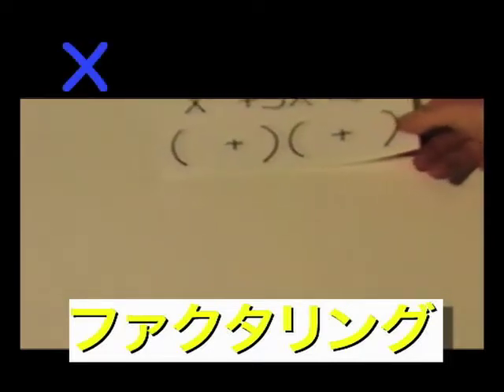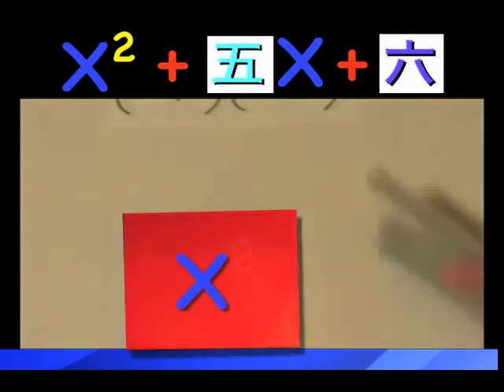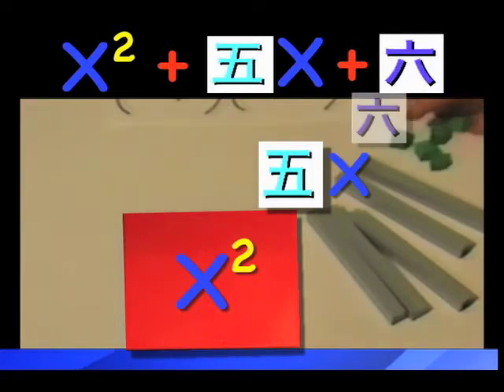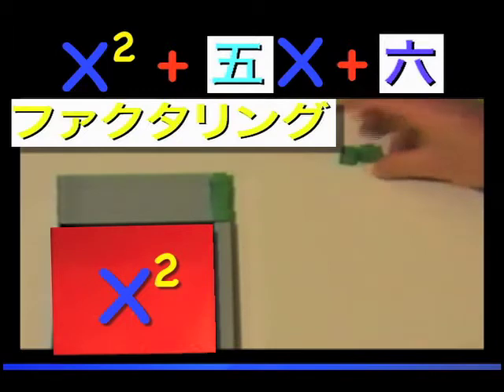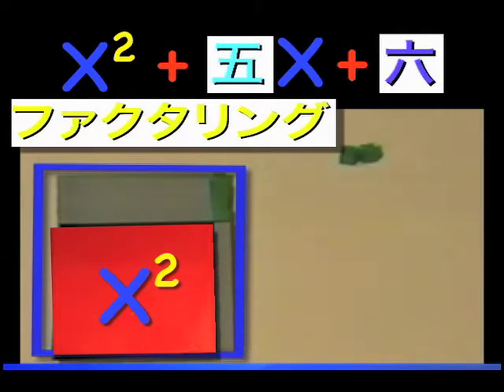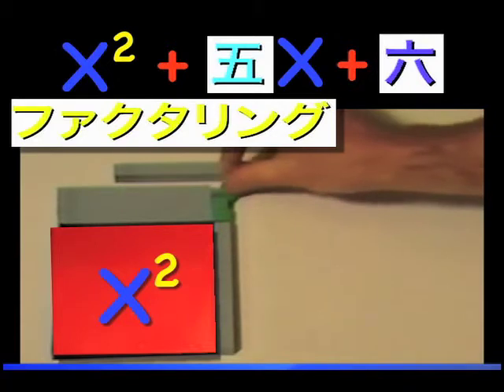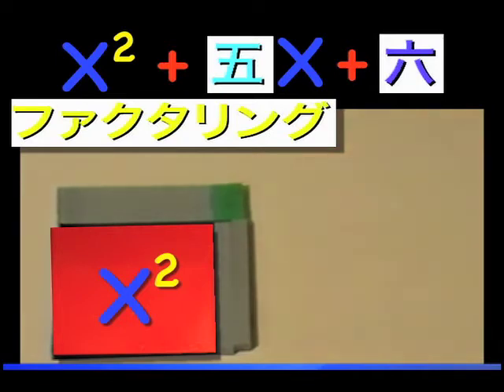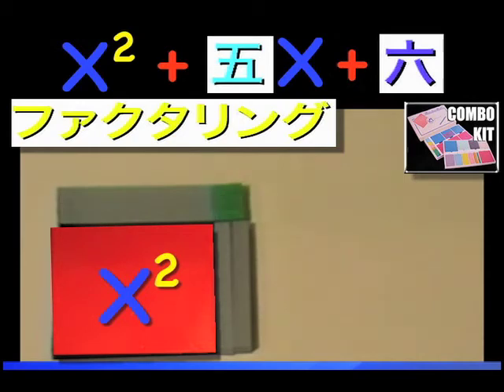Japanese Factoring 3, Mortensen Math Japan, Kids Montessori K-12 Pre-school Homeschooling video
Japanese Factoring 3, Factoring Blocks, with Smiley Face Books using Japanese Numerals, Mortensen Math Japan, Algebra, Factoring Expressions, with Jerry Mortensen, Mortensen Math manipulative blocks, Kids Montessori K-12 Homeschooling Pre-school Kindergarten mathematics tutorial video.\
Math, Calculus, Trigonometry, Fractions, Algebra, Addition, Subtraction, Multiplication, Factoring
Algebra visualization with Mortensen Math.com manipulative colored blocks to visualizing algebraic expressions, visualizing mathematics, Montessori Homeschool k-12 preschool online curriculum on line video.